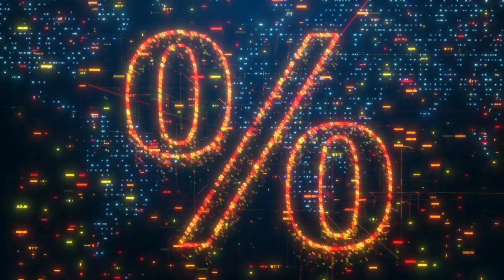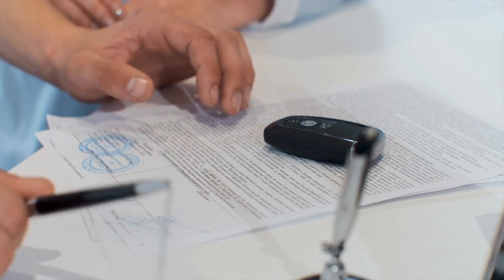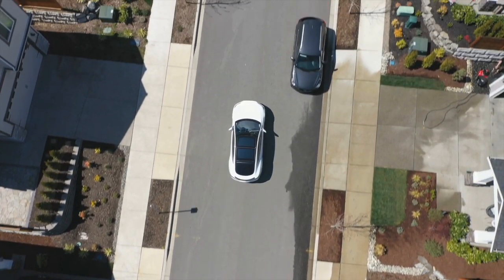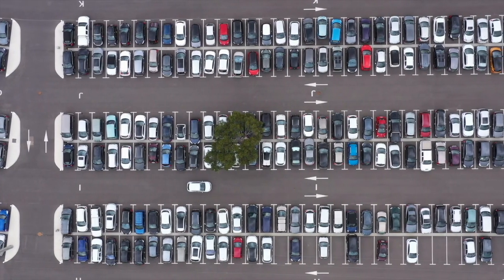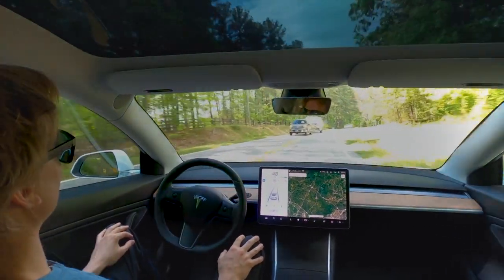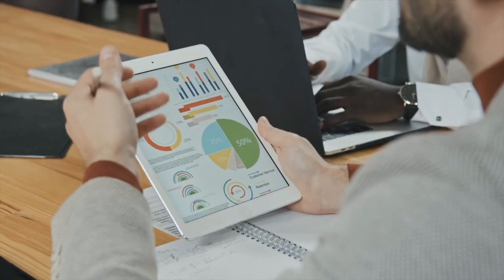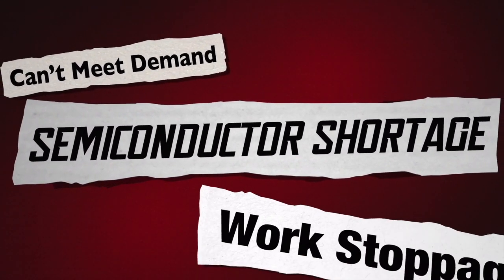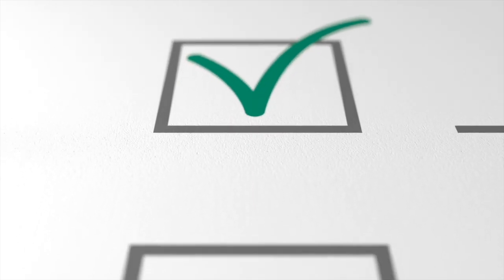Cathie Wood: DON'T MISS THIS OPPORTUNITY!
Cathie Wood, ARK Invest, has made huge profits in growth stocks such as Tesla TSLA stock, Roku ROKU stock, Shopify SHOP stock, Zoom ZM stock, Teladoc TDOC stock, Coinbase COIN stock, Draftkings DKNG stock and many more. Cathie Wood & Ark Invest have become famous for their growth stocks and crypto investments including Bitcoin $BTC and Coinbase $COIN.

There remains many attractive stock market opportunities for both investors and traders. Large tech stocks such as Amazon $AMZN stock, Facebook $FB stock, Tesla $TSLA, Apple $AAPL, NVIDIA $NVDA, Intel Corporation $INTC and Advanced Micro Devices $AMD are still market movers. Wall Street Bets community continue to focus their stock to buy on AMC entertainment $AMC, Gamestop $GME, Blackberry $BB, Sundial Growers $SNDL, Chewy Inc $CHWY, Roblox Corporations $RBLX, Root Inc $ROOT, ContextLogic $WISH and Doordash $DASH. Retail investors remain bullish on smaller market cap growth stocks such as Tattooed Chef $TTCF, Palantir $PLTR, Corsair $CRSR, Beyond Meat $BYND, Virgin Galactic $SPCE, Skillz $SKLZ, Globalstar $GSAT, Callaway Golf $ELY, Revolve $RVLV, Clover Health $CLOV, Sofi Technologies $SOFI and FuboTV $FUBO. The infamous stay-at-home stocks including Peleton $PTON, ROKU $ROKU, Netflix $NFLX, Zoom Communications $ZM, DocuSign $DOCU and Pinterest $PINS could begin to rally again due to a rising number of cases and concern for the virus. Many Chinese stocks such as Alibaba $BABA, Jd.com $JD, Baidu $BIDU, Bilibili $BILI and Pinduoduo $PDD continue to be affected due to government regulations. Many FinTech stocks & crypto stocks such as Square $SQ, PayPal $PYPL, Coinbase $COIN, Riot Blockchain $RIOT Marathon Digital $MARA, Microstrategy $MSTR, Robinhood $HOOD and Visa $V continue to show strength due to crypto success from Bitcoin $BTC, Ethereum $ETH and Cardano $ADA. Many electric vehicle EV stocks such as Tesla $TSLA, NIO $NIO, Chargepoint $CHPT, Fisker $FSR, General Motors $GM, Blink Charging $BLNK, XPeng $XPEV and Li Auto $LI have remained quite which has created good opportunity to accumulate. For the same reason as the stay-at-home stocks many work-from-home stocks such as Box $BOX, Logitech $LOGI, Twilio $TWLO and Dropbox $DBX may start to rally as their product use rises. A very attractive growth sector emerging is the gaming industry as video games and streaming popularity is growing extremely quickly. Stocks that could benefit from this growth are Activision Blizzard $ATVI, Electronic Arts $EA, Zynga $ZNGA and Take-Two Interactive $TTWO. Cathie Wood continues to buying her favourite growth stocks as she believes the stock market is not in bubble. Cathie Wood & Ark Invest continue to pick up shares in Draftkings $DKNG, INVITAE $NVTA, Fate Therapeutics $FATE, Teladoc Health $TDOC, Nano Dimension $NNDM, Shopify $SHOP and Genuis Sports $GENI.

I hope this channel can help you increase your returns in the stock market and crypto markets, as well as aiding you handling some of the stock market crashes and crypto crashes! Here on Simple Investing you will find educational videos from famous investors such as Warren Buffett, Cathie Wood (ARK Invest), Peter Lynch, Chamath Palihapitiya, Ray Dalio, Charlie Munger, Mark Cuban and many more!